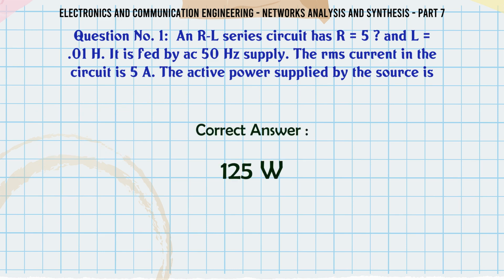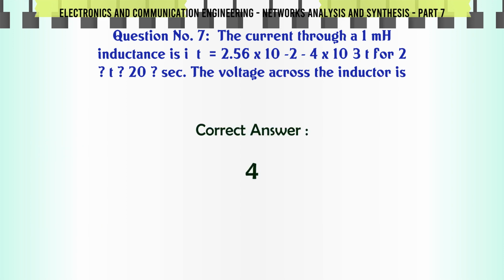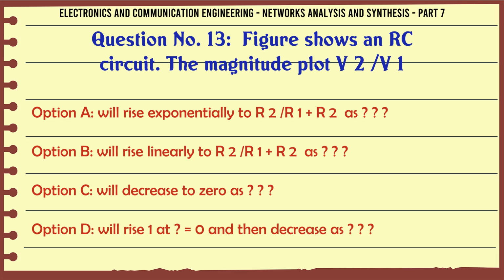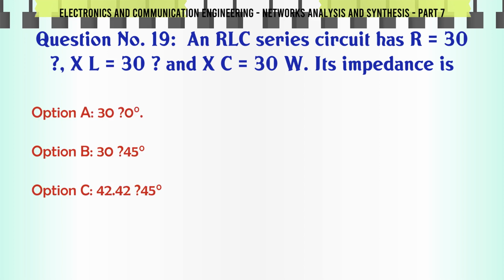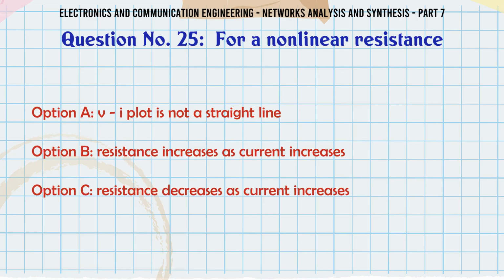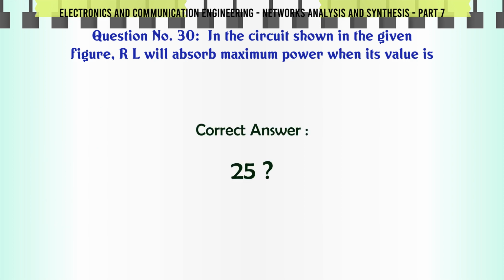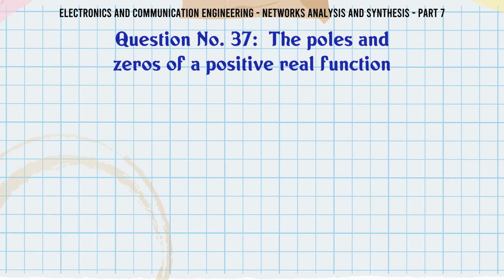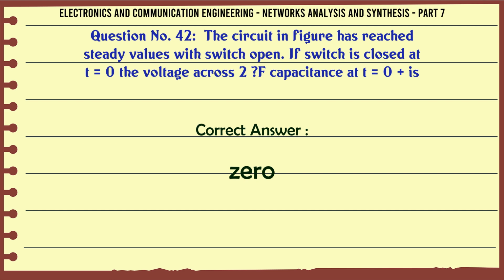MCQ Questions Networks Analysis and Synthesis - Part 7 with Answers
List of top 5 Questions:

In a linear circuit, the superposition principle can be applied to calculate the

The colour coding of a resistors shows 100 K, ± 10%. When the resistance was measured with an ohmmeter, it read

The circuit in figure has reached steady values with switch open. If switch is closed at t = 0 the voltage across 2 ?F capacitance at t = 0 + is